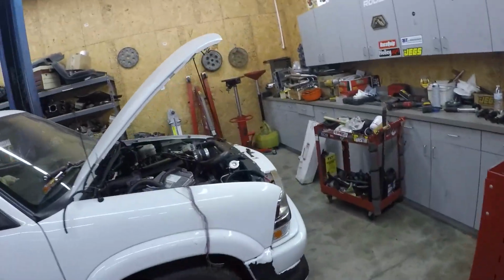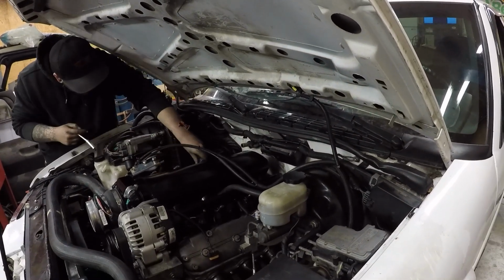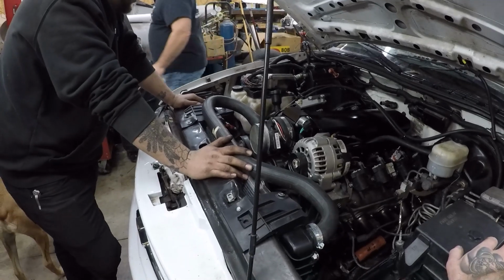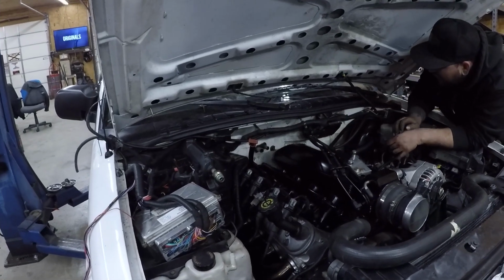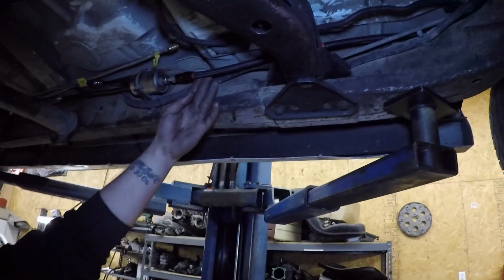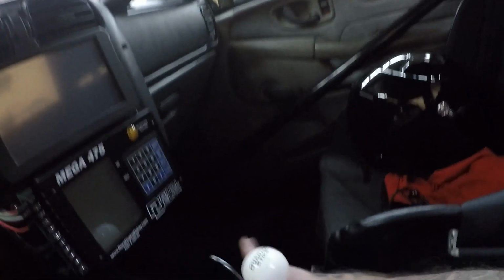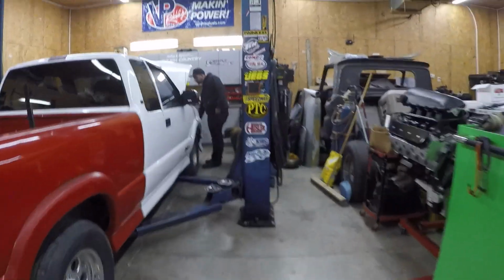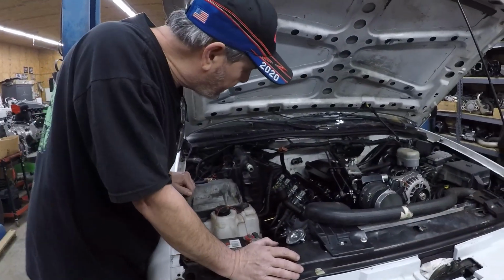MY S10 LS SWAP GETS SOME UPGRADES!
So guys.. I finally did an update on the s10 ls swapped truck.
we did a new cam and valve springs, with new push rods! I cant wait to get it out and do some big burnouts and have some fun.